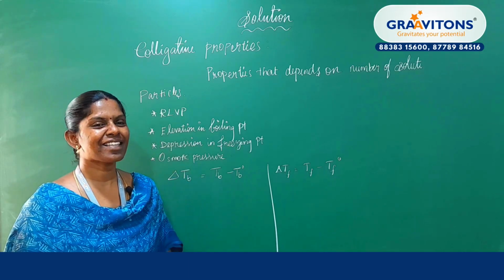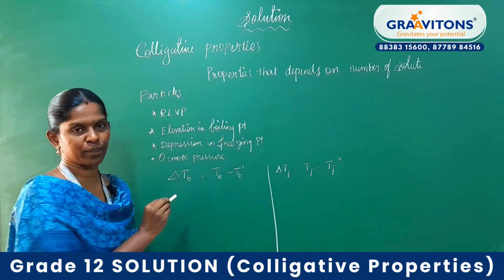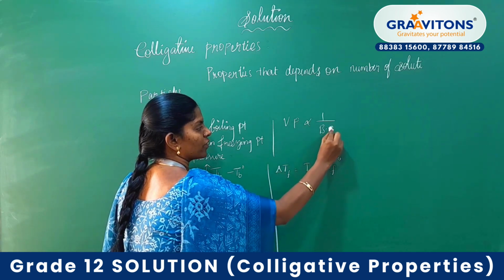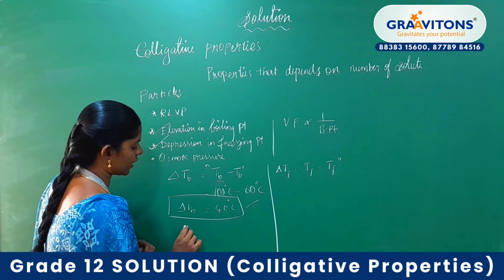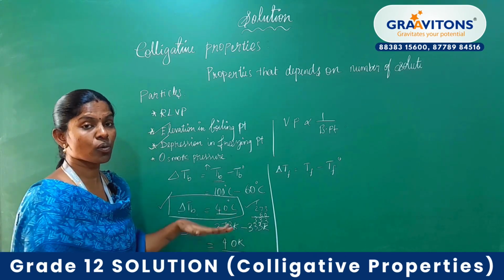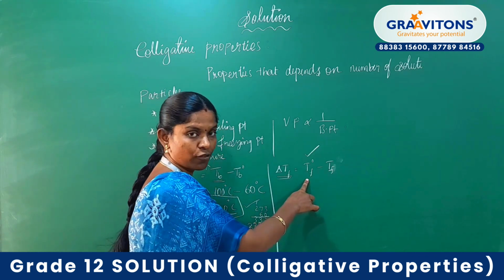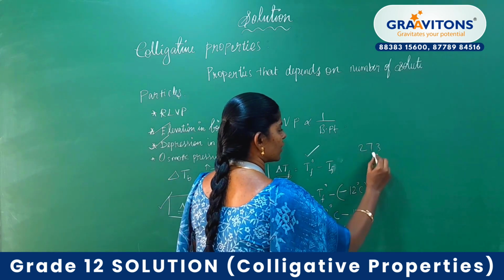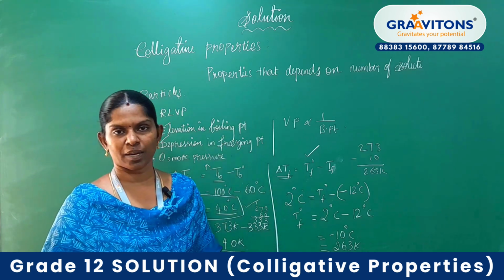NEET Chemistry: Grade 12 _Solutions: Colligative properties